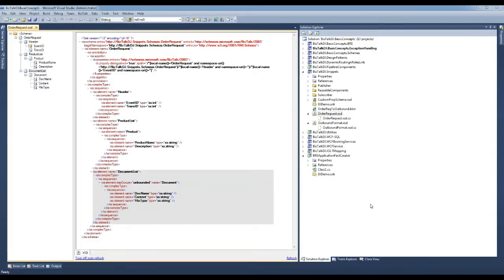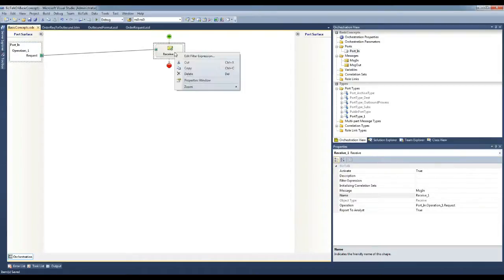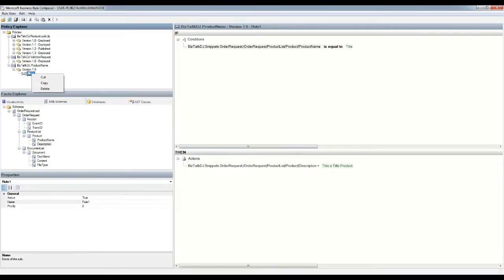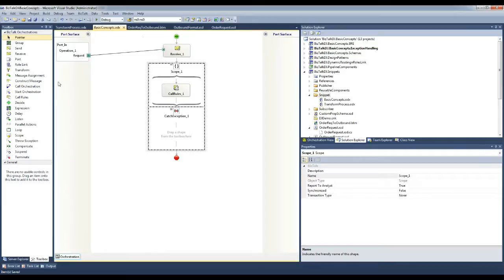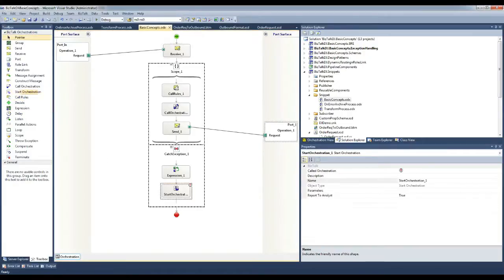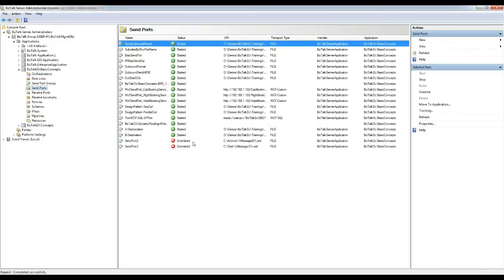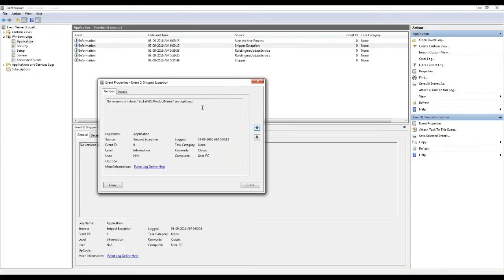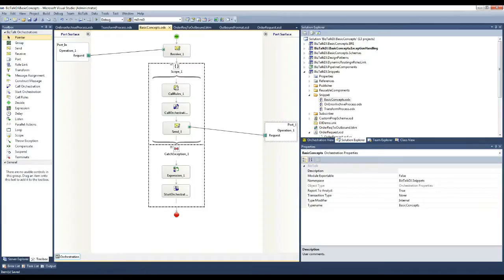BizTalk Interface Covering Basic Topics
Here is a video tutorial to demonstrate  Direct Binding Port, Call Orchestration, Start Orchestration, BRE and Exception Handling Concepts.